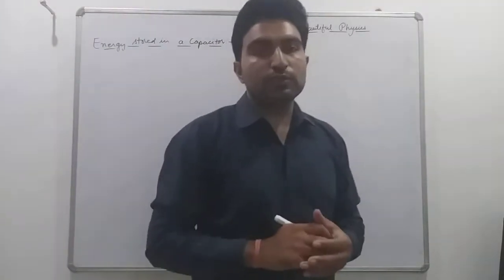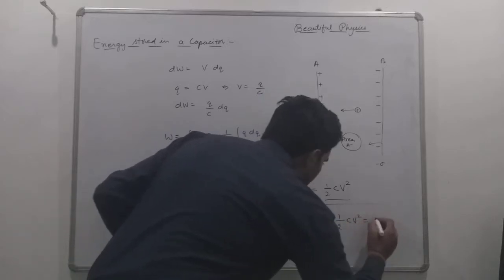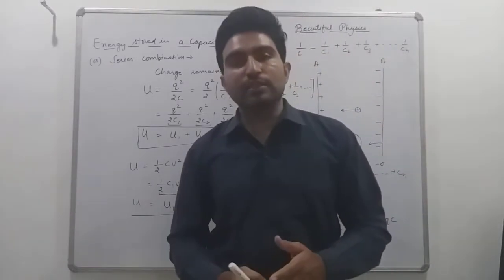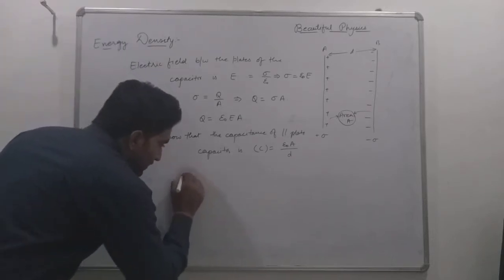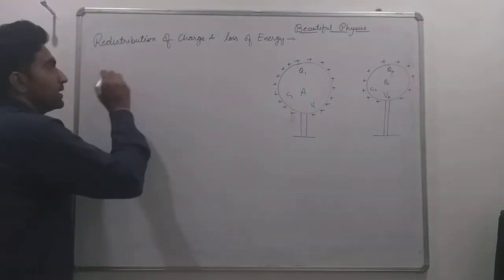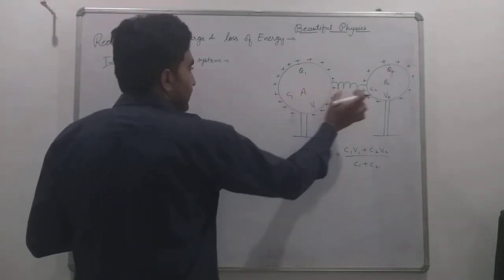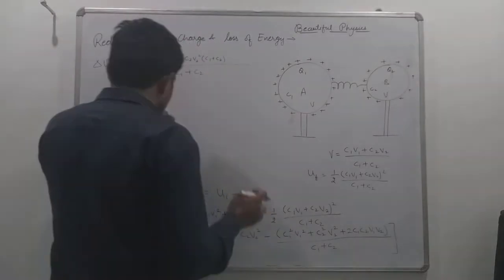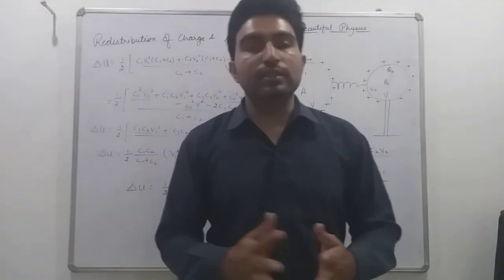Energy stored in a capacitor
In this video we will discuss about the energy stored in a capacitor, energy density, redistribution of charge and loss of energy.